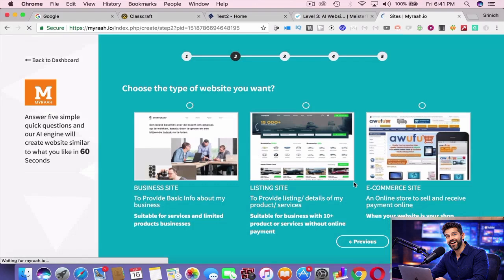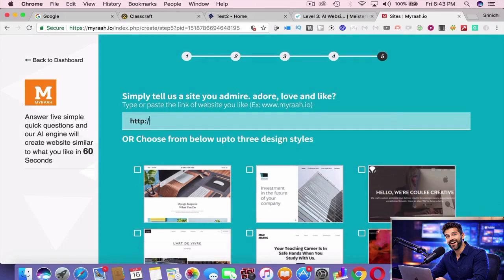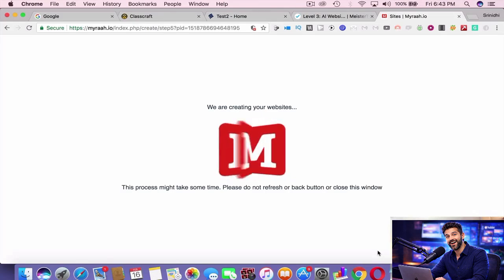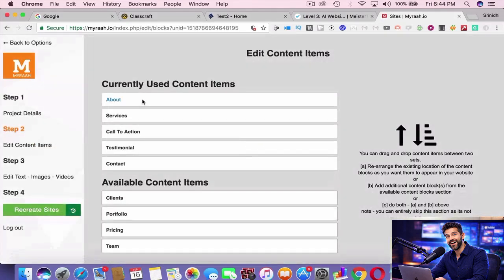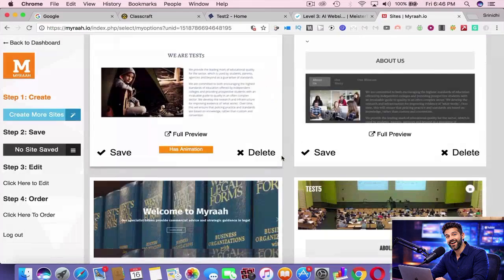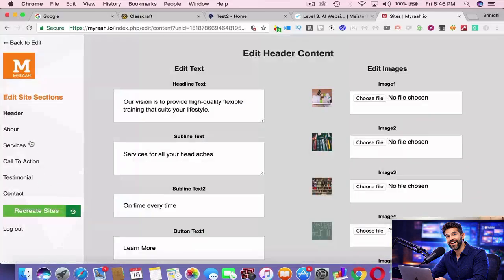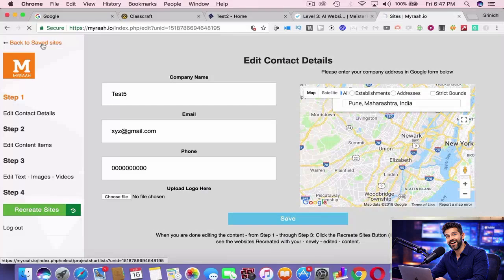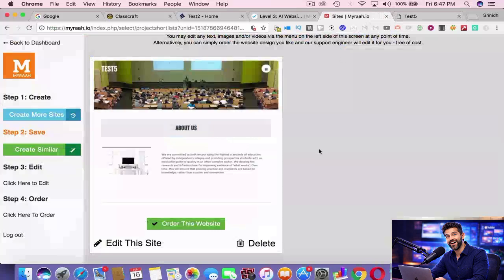How to Build a Website Like a Presentation | Slides.com AI Tutorial (2026)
Stop struggling with complex drag-and-drop builders! In this tutorial, I'll show you how to build a professional website by simply editing slides. Using the Slides.com AI-powered framework, you can stack pre-designed sections just like a PowerPoint or Google Slides deck.

We'll walk through the "Slides Generator," customizing your navigation, adding high-quality imagery, and exporting your code in seconds. If you can make a presentation, you can now make a website!

📌 Timestamps:
0:00:00 Introduction: The "Slide-Based" Revolution in Web Design
0:01:05 Getting started with the Slides.com Generator
0:01:45 How to select and stack "Slides" for your landing page
0:02:30 Customizing Headers, Footers, and Navigation
0:03:15 Real-time Editing: Changing text and images like a Pro
0:04:10 Understanding the Static vs. Dynamic components
0:05:00 Exporting your site: Fast, clean code ready for hosting
0:05:45 Final Thoughts: Who is this builder for?

This tool is perfect for agency owners, freelancers, and marketers who need a high-converting site fast without the headache of traditional coding.